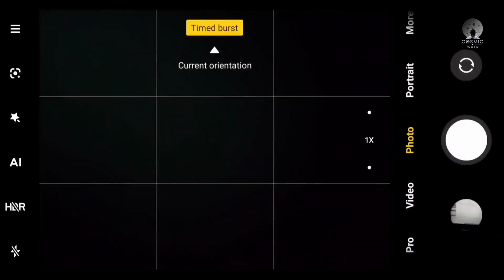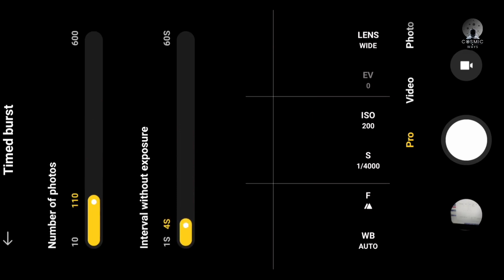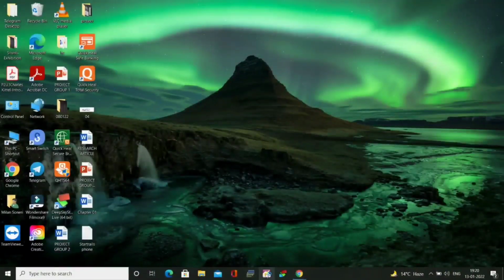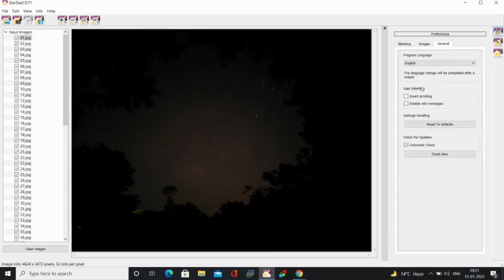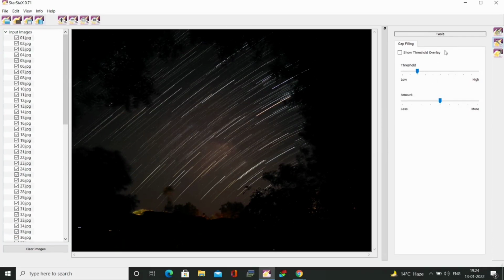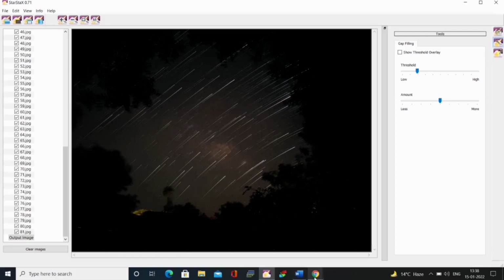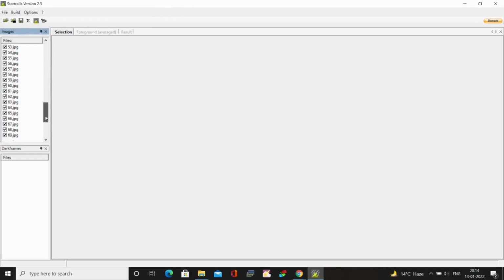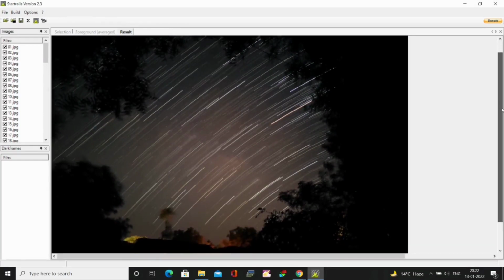Star Trails Photography using Smartphone : A detailed guide for creating STAR TRAILS.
Let's create Star trails by using Smartphone. Star trails are very popular among Amateur Astrophotographers and when they are done with proper settings and timings then the final output is amazing. This video gives you detailed information about Creating STAR TRAILS by using SMARTPHONE. It is very easy and simple if you do it in correct way. Watch the whole video and do share the reviews in the comment section below.

• Video details :
0:00 General Introduction
0:55 What are Star Trails?
1:59 Capturing Multiple Exposure Images
4:28 Time burst Mode
5:06 Pro mode settings for rural & city skies
8:54 Time duration & images required for good image
10:20 Tips for capturing good images
12:33 Star trail images by my friends
13:14 Apps for creating Star Trails
15:42 Softwares for creating Star Trails
20:50 My Star Trail Images

STARGAZING APPS : (For tracking Moon Cycles).

If you don't know how to capture stars using Smartphone then here is the video on it :

Star trails video by Dirk Wouters from Pixabay.